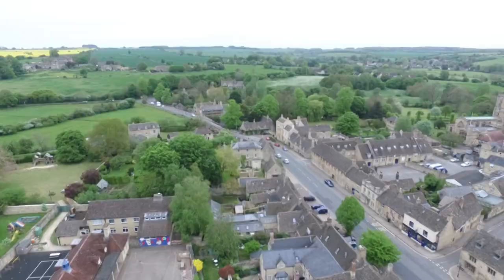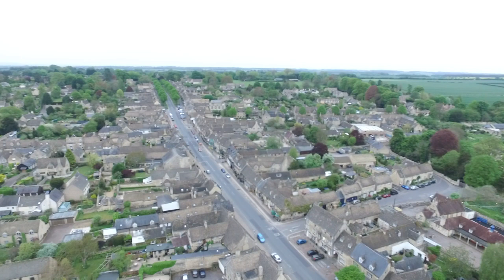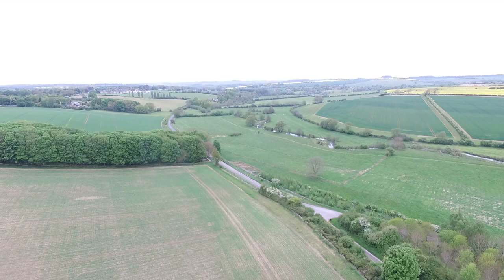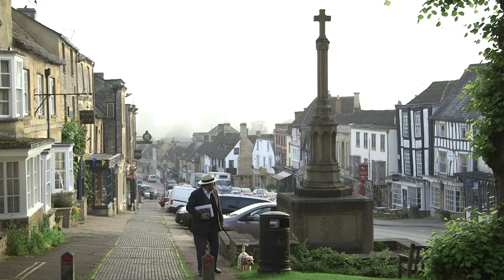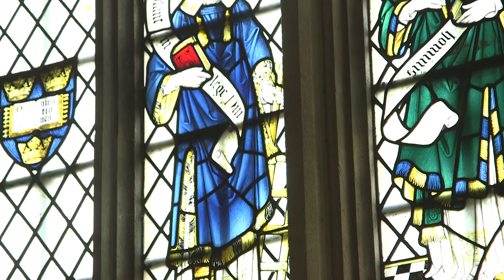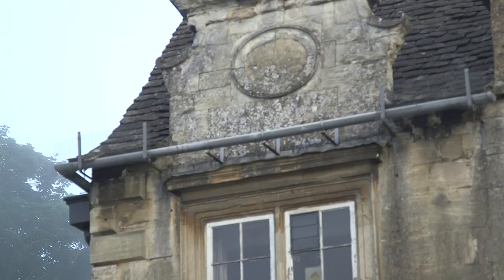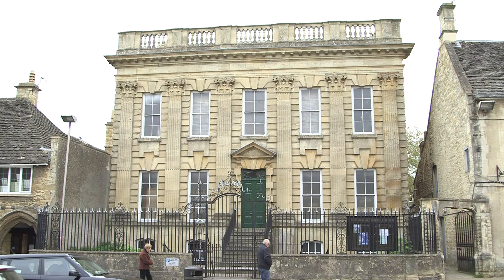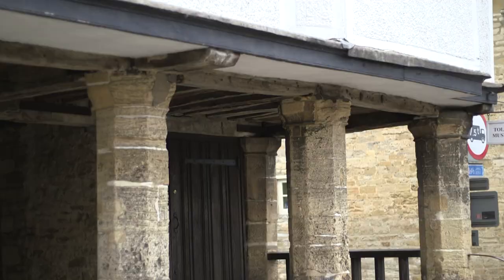A History of Burford | Exploring the Cotswolds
Burford is a medieval town on the River Windrush in the Cotswold hills in West Oxfordshire, England. It is often referred to widely as the gateway to the Cotswolds.

In this documentary, Robin takes us around Burford and provides a brief yet insightful history into some of the unique buildings dotted around the high street - from the church all the way to the Tolsey building.